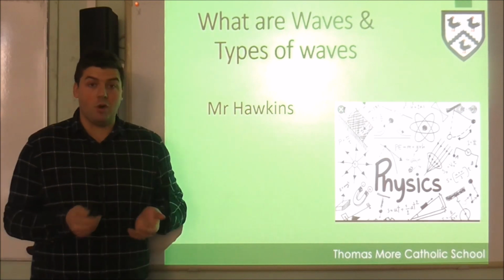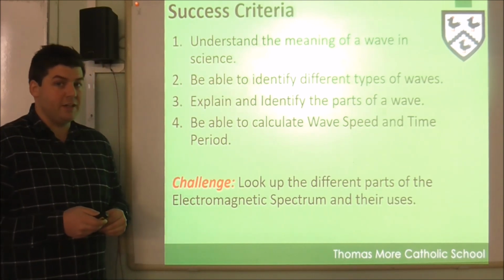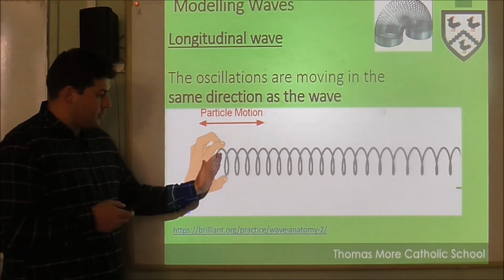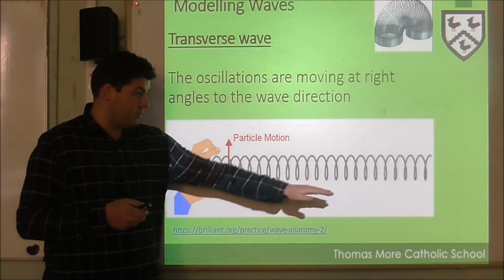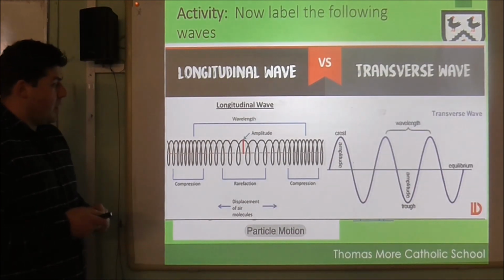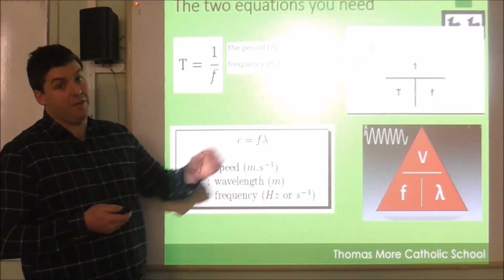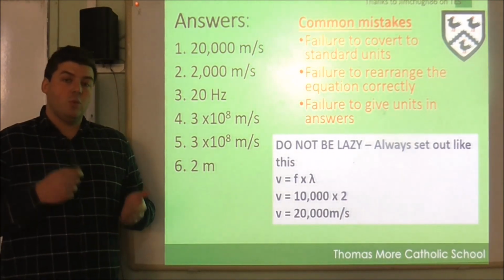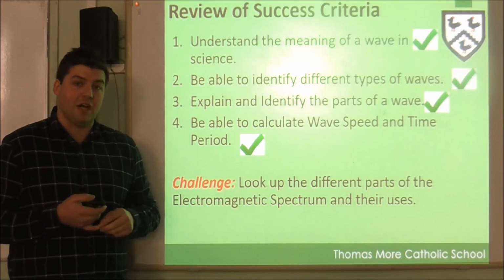Mr Hawkins - Science Lesson 6 - Waves